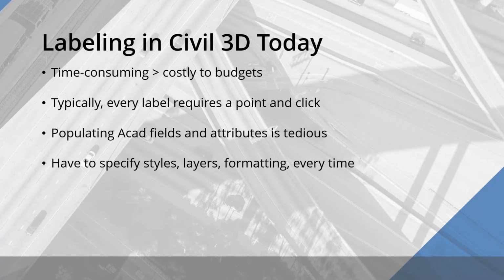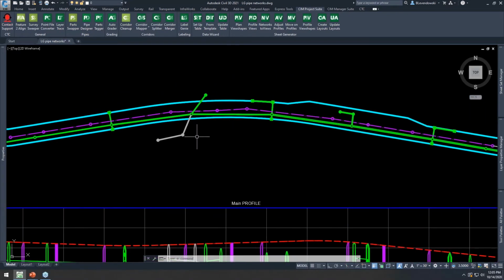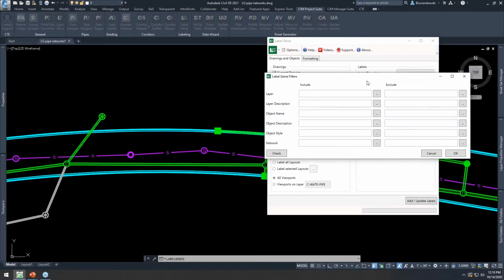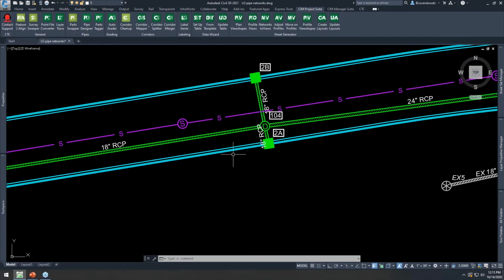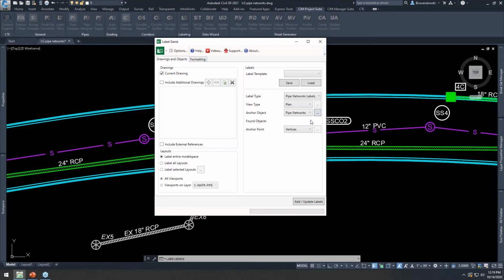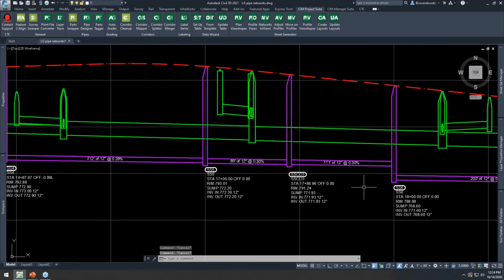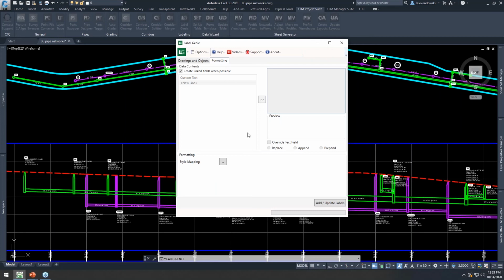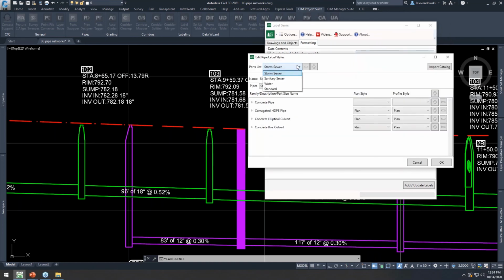Better Labeling Workflows for Pipe Networks with Label Genie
Pipe Network labeling can be a tedious task. We often need different label styles depending on the part type. When you have 75+ parts in a drawing, that becomes a large task. With Label Genie from the CIM Project Suite, users can define label style mappings based on their parts list. When an entire network is to be labeled, each part and size will received the appropriate label.

Learning Objectives:
- Define detailed label style mapping based on parts lists
- Automatically insert unique labels for different types of parts
- Label multiple drawings at once